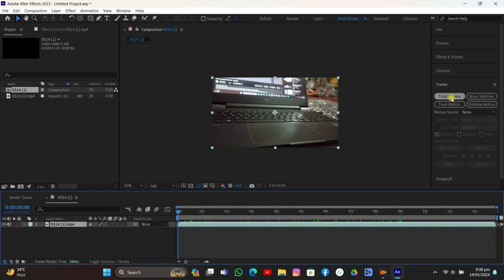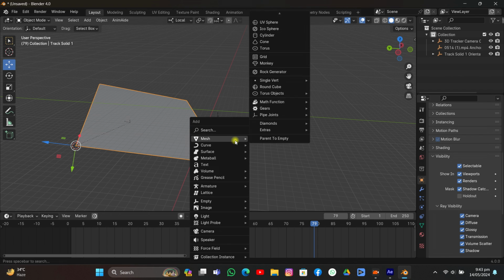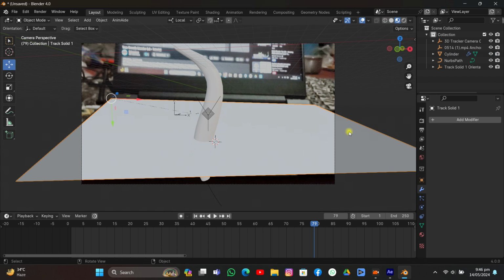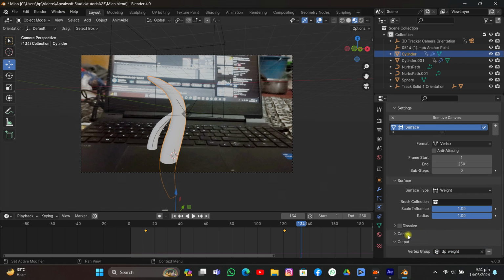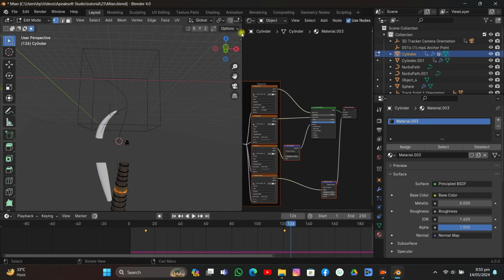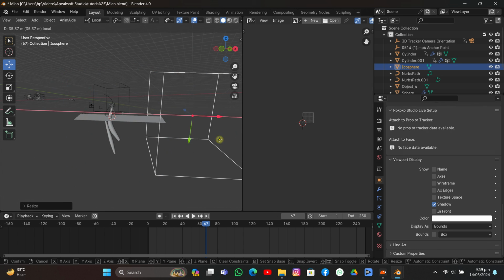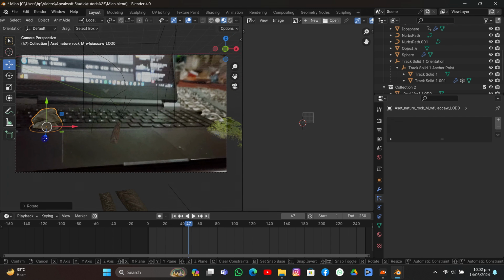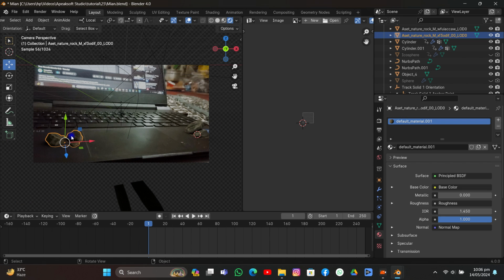Yes...This could be your first VFX with Blender and adobe after effects!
Yes...This could be your first VFX with Bender and adobe after effects!
In this video i am gonna talk about how to make your first vfx in blender and after effects. We will cover every step from motion tracking in after effects to final compositing in blender. You will learn how to make the plants growing animation in blender. You will be able to add any 3d product into it. Enjoy!